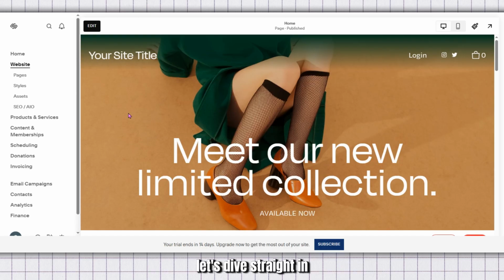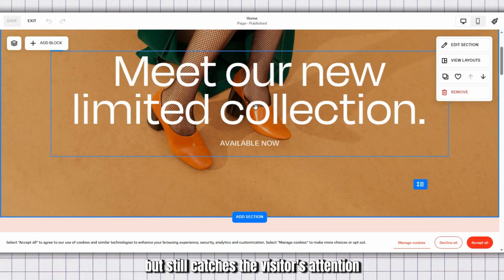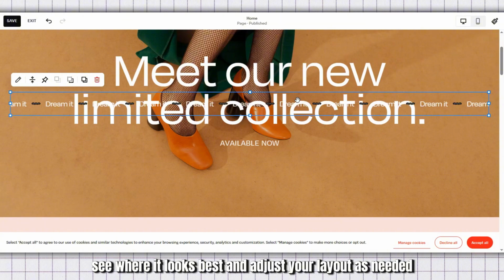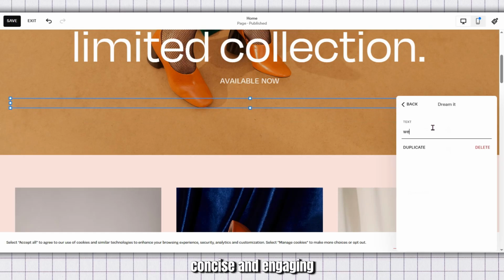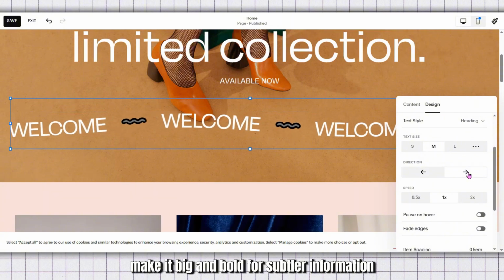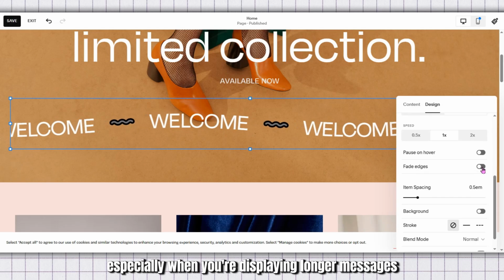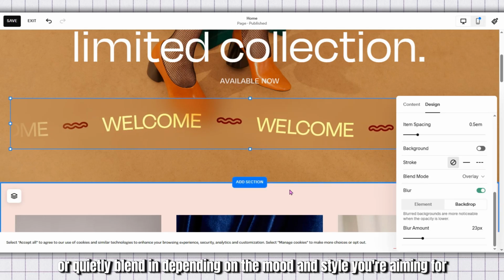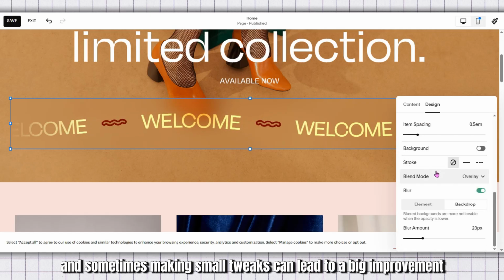How To Scroll Blocks In Squarespace Fluid Engine (2026 Guide)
Learn how to create scrolling blocks with ease in Squarespace Fluid Engine. This tutorial will guide you through the process of designing and implementing scrolling blocks, a key feature for enhancing user experience and visual appeal on your website. Discover the simplicity and flexibility of Squarespace's Fluid Engine and how it can help you achieve professional-looking scrolling effects without extensive coding knowledge. Whether you're a beginner or an experienced web designer, this video will provide you with valuable insights and practical tips to take your Squarespace website to the next level. Get ready to unlock the full potential of Squarespace Fluid Engine and create stunning scrolling blocks that captivate your audience.